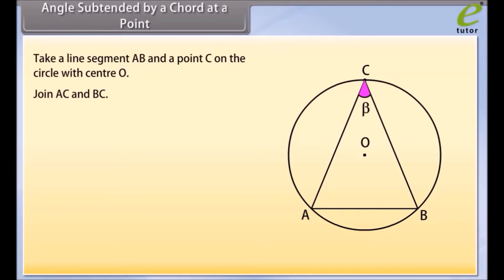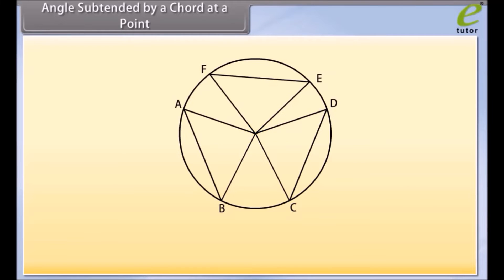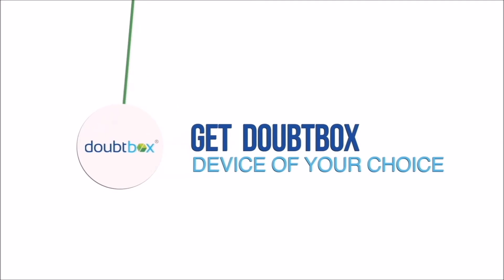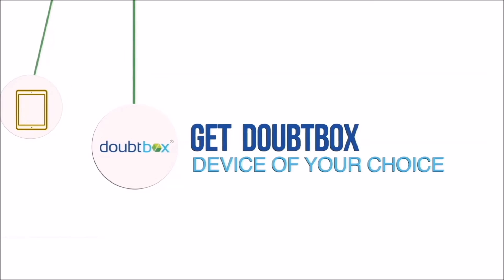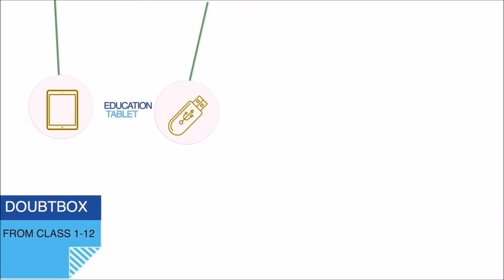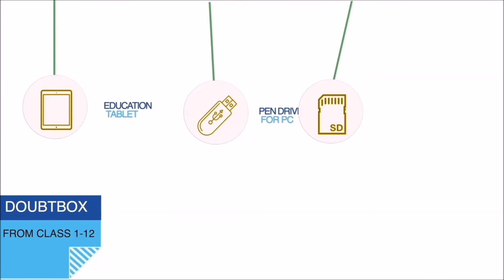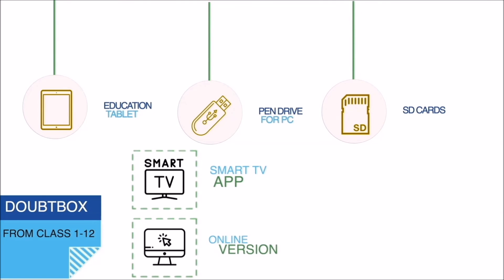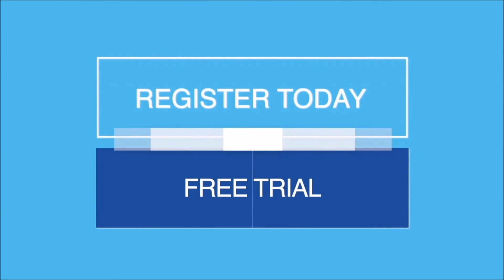CBSE,ICSE,NCERT - Class 9 - Maths - Angle Subtended by a Chord at a Point